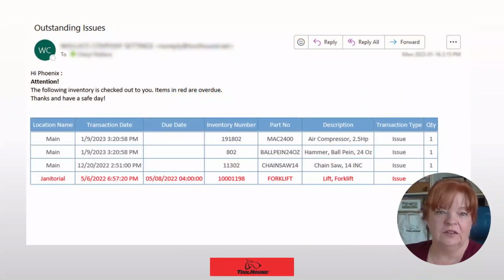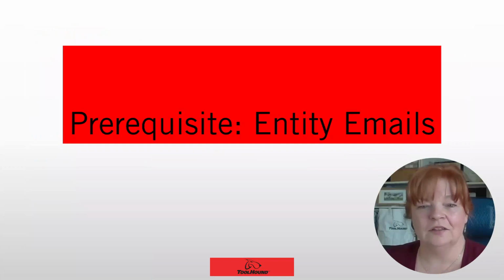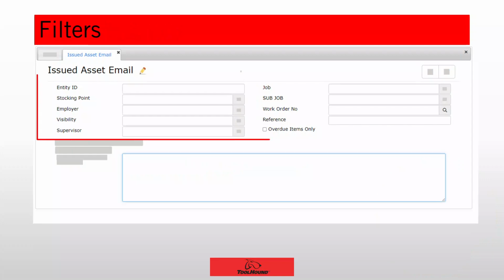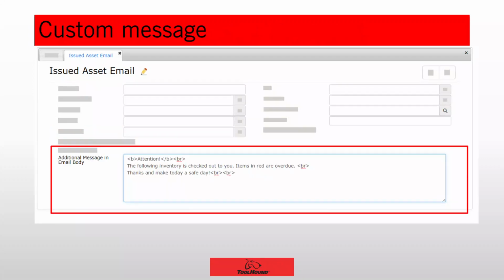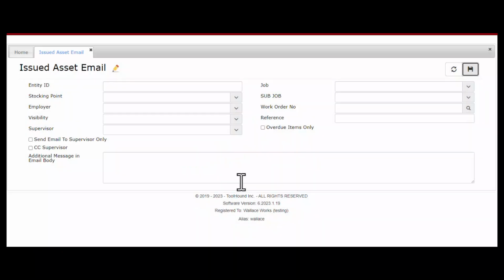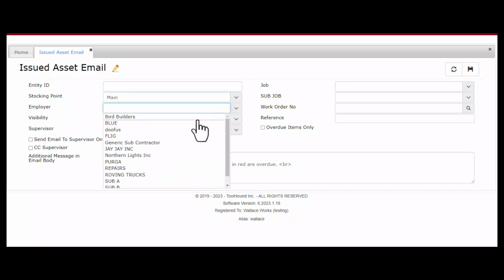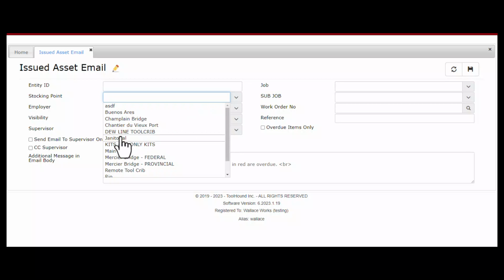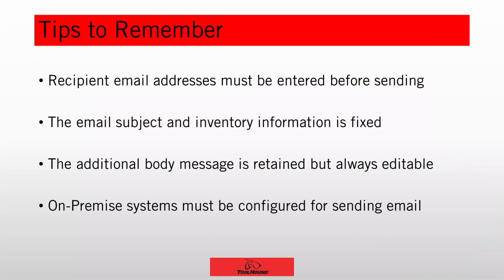Using the Issued Assets Email in ToolHound 6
We'll look at using the Issued Assets Email to quickly and easily send reminders for outstanding inventory  on-the-fly

00:00 Intro
00:10 What is the Issued Assets Email?
00:52 Prerequisite: Entity Emails
01:11 Prepping the Issued Assets Email
01:16 At first glance
01:30 Filters
01:51 Supervisor options for Personnel
02:03 Additional Message in Email Body
02:30 Walkthrough - Demo
04:41 Resulting Emails from walkthrough
04:59 Pulling it all together
05:02 Tips to Remember
05:37 Contact Support for questions